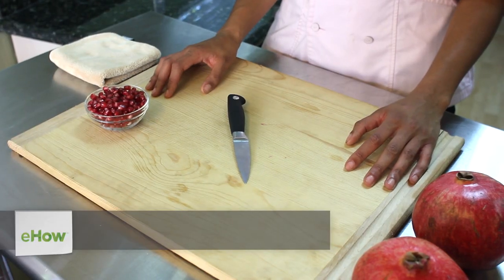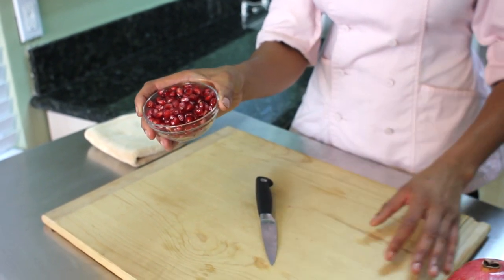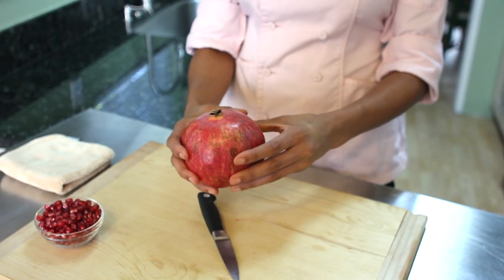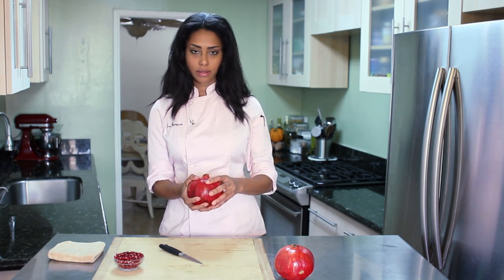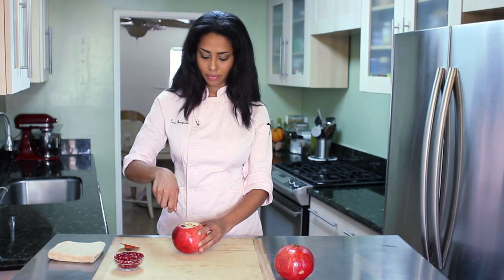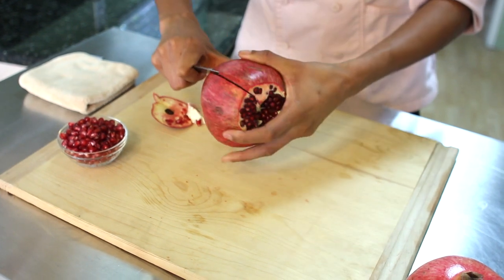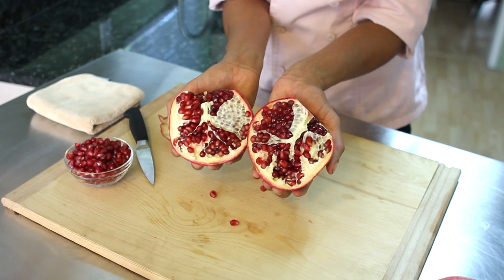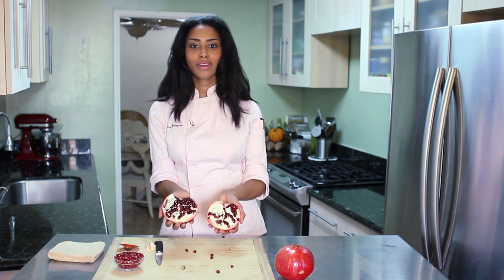How to Identify a Ripe Pomegranate : Ripe & Fresh Fruits & Veggies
You can easily identify a ripe pomegranate by keeping an eye out for a few basic traits. Identify a ripe pomegranate with help from a farm to table chef in this free video clip.

Series Description: You always want to keep a close eye on the fruits and veggies in your home so that you know which ones are ripe and fresh, and which ones have sadly gotten rotten. Learn how to make sure your fruits and vegetables are ripe and fresh with help from a farm to table chef in this free video series.